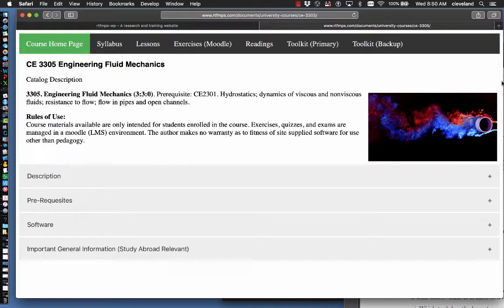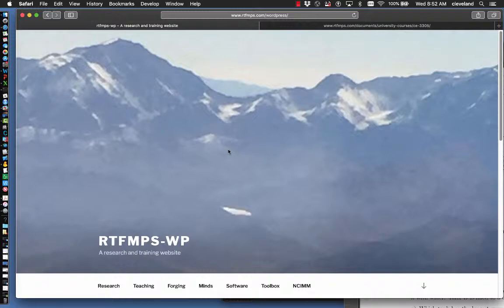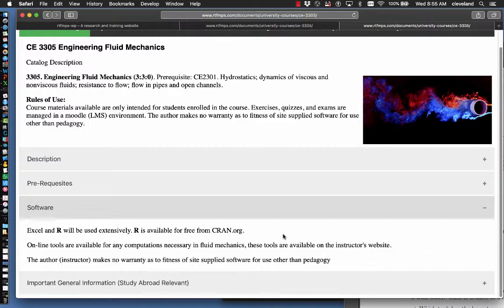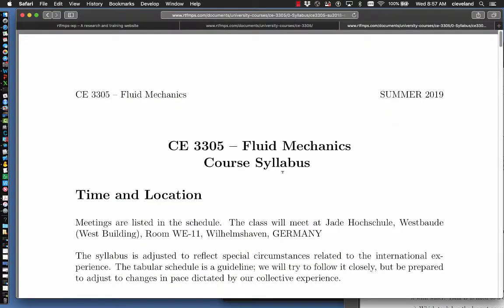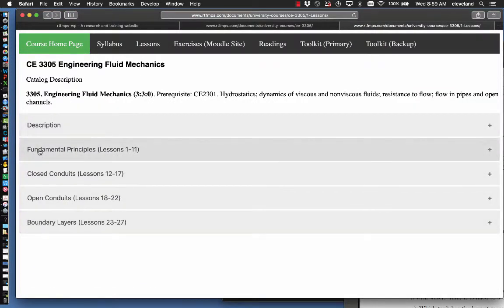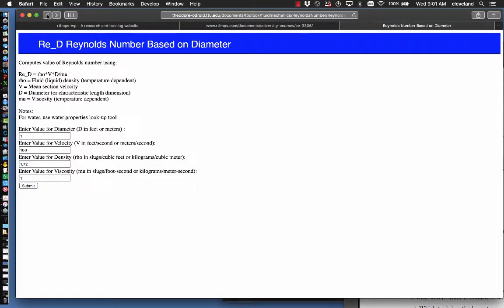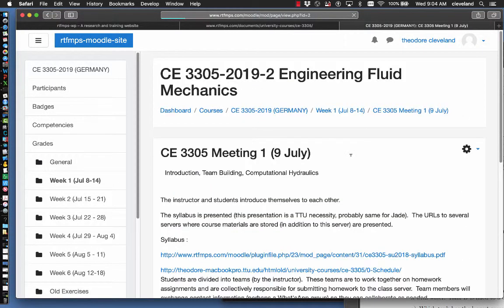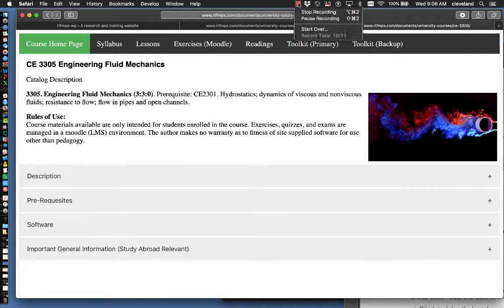EFM 2019-Lesson01-1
Fluid Mechanics Lesson 1-1 Summer 2019